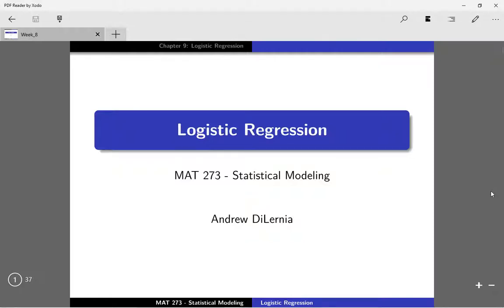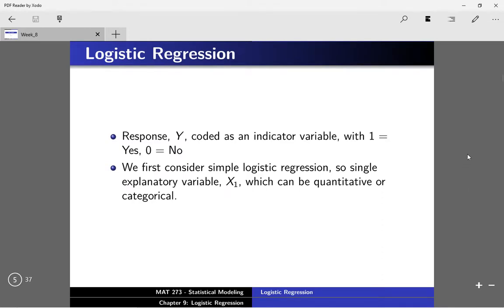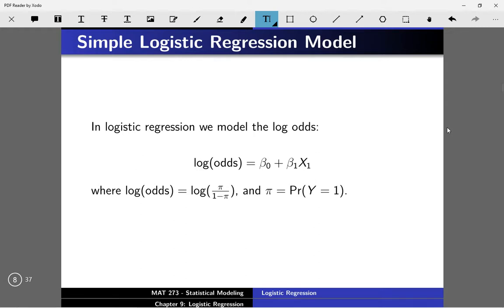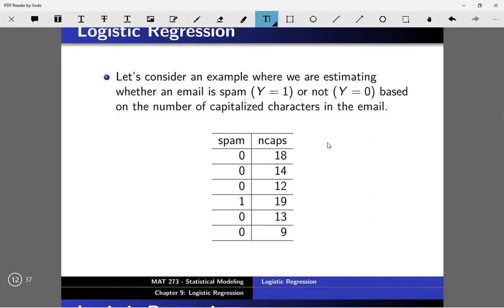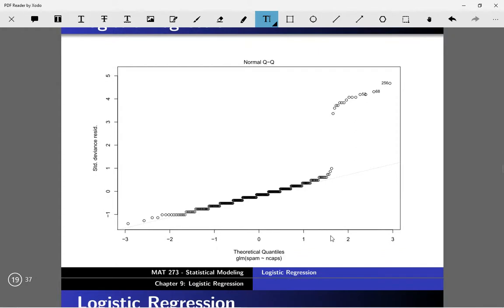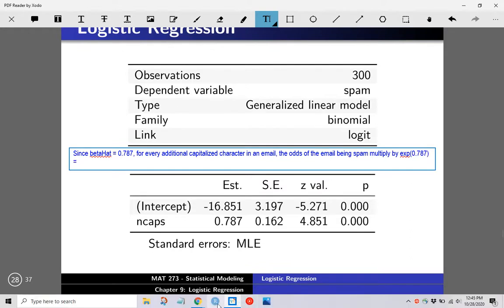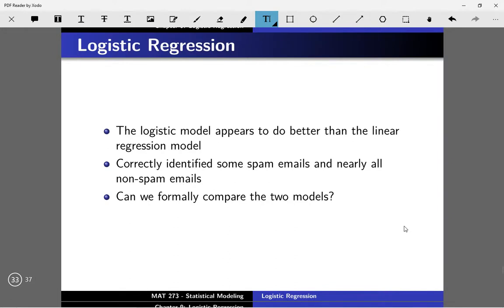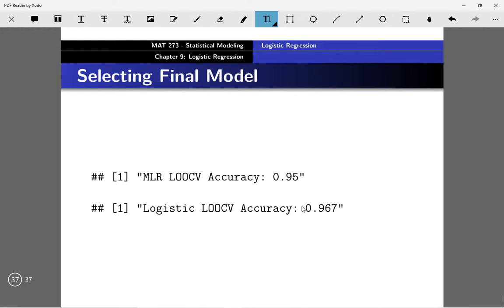Week 8 (part 1)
Introduction to simple logistic regression - modeling a binary response with a single predictor